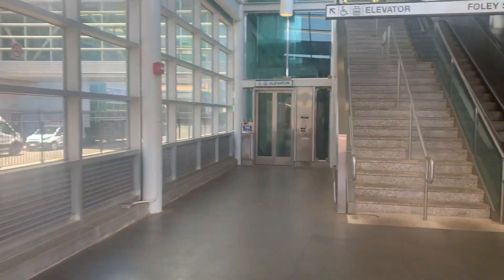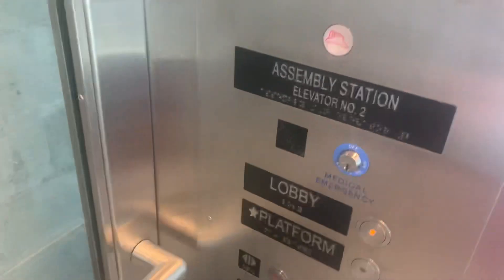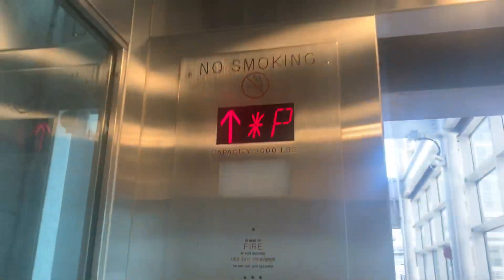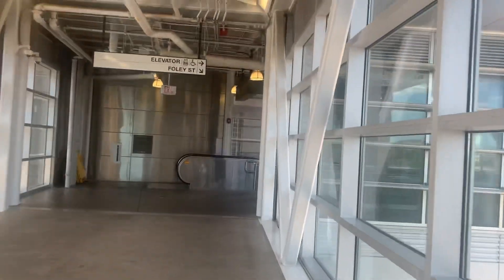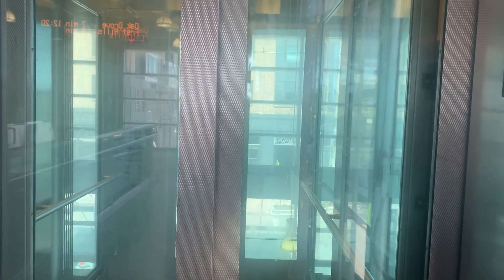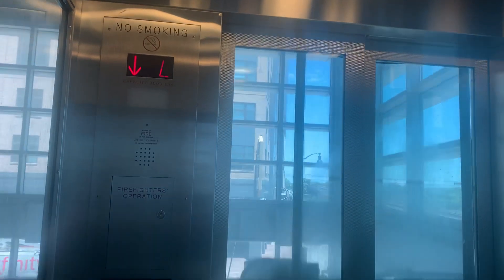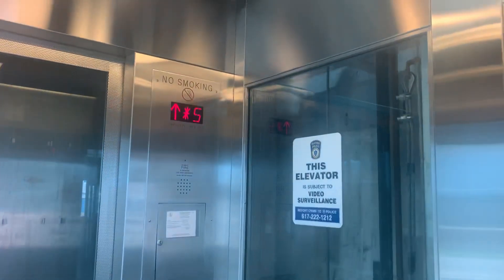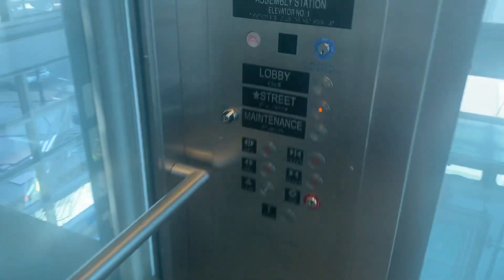Scenic Kone MRL Foley St Entrance/Platform Elevators @ The Assembly T Station-Somerville MA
These are the Foley Street elevators at the Assembly T Station in Somerville MA.

Brand: Kone
Type: MRL
Capacity: 3000 lb
Speed: 200 fpm
Levels served: 2